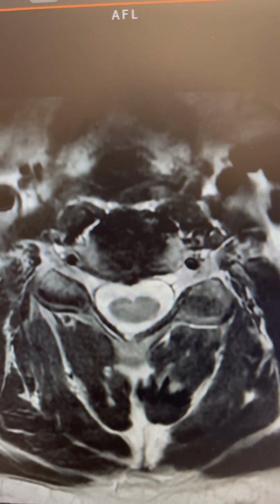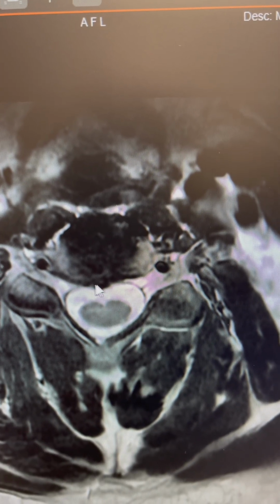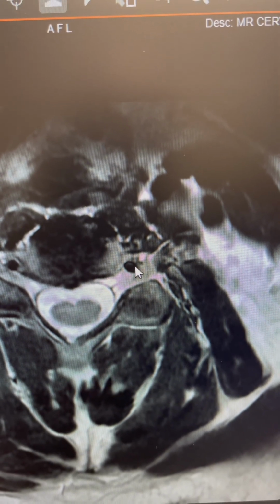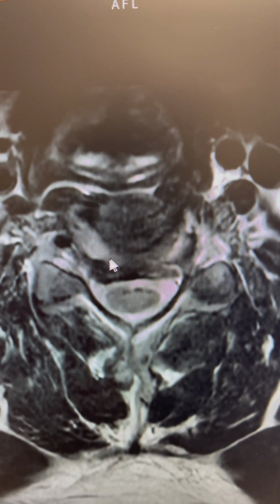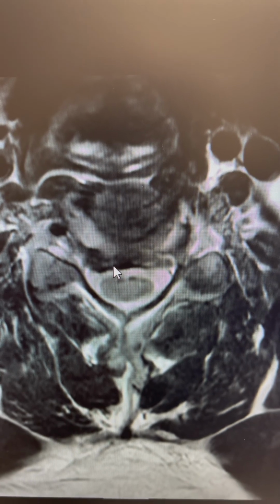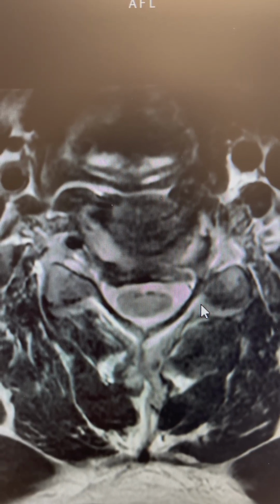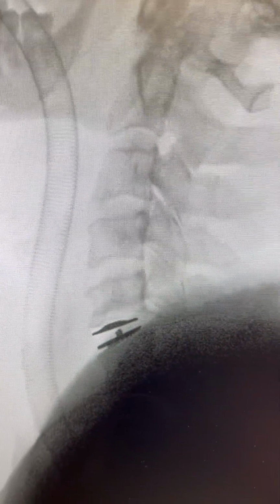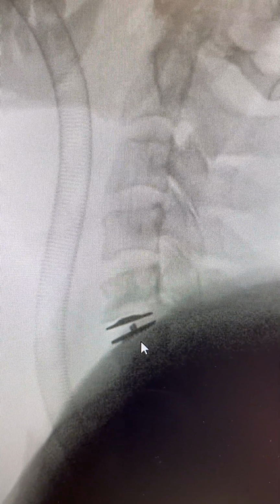Case report- Cervical Disc Herniation